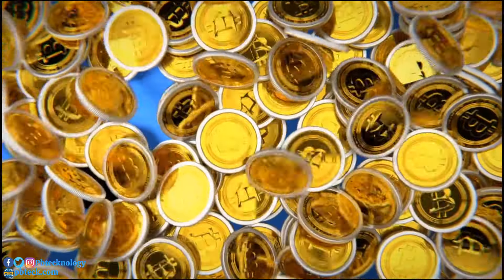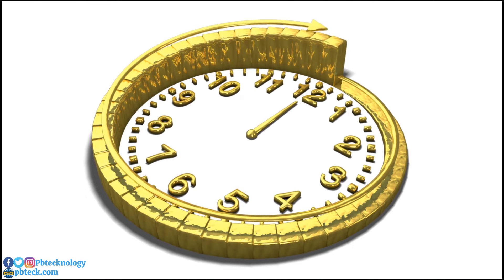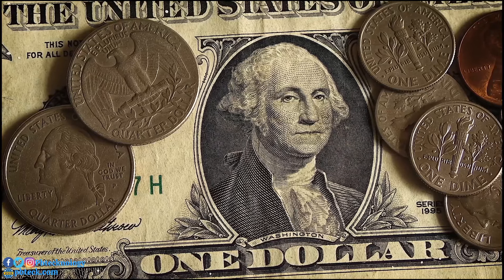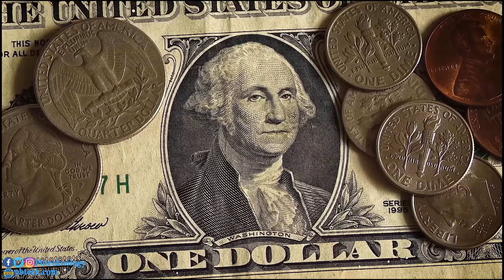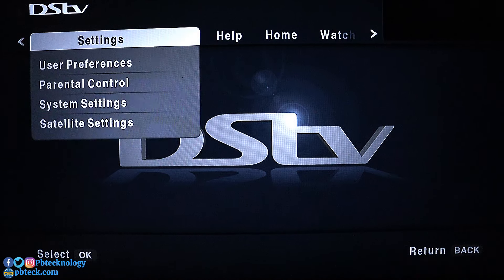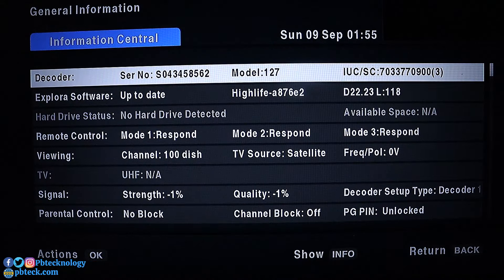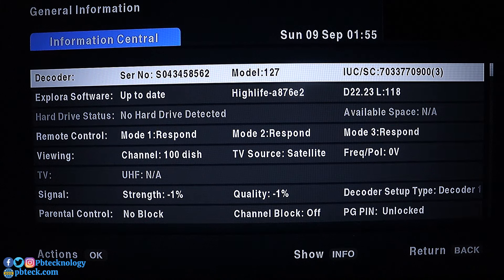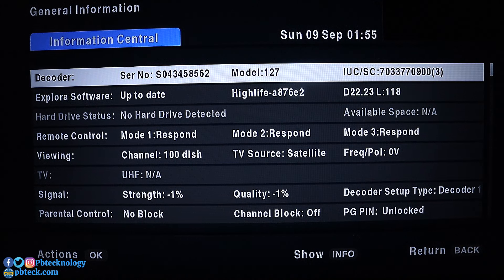💎 How To Check Dstv Account Number | Pbteck Info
LINKS